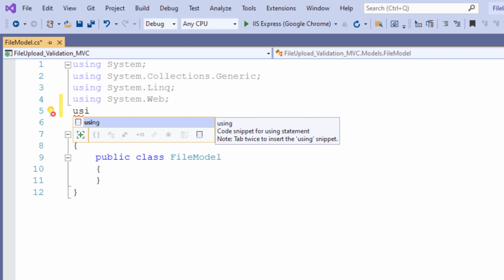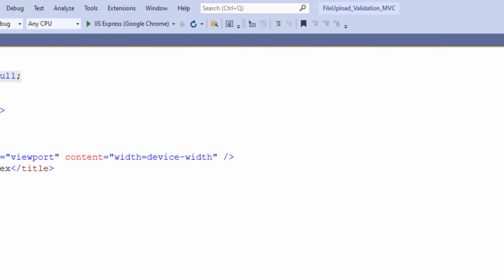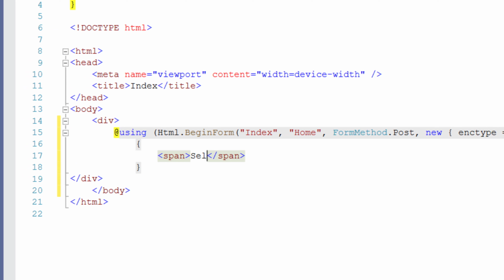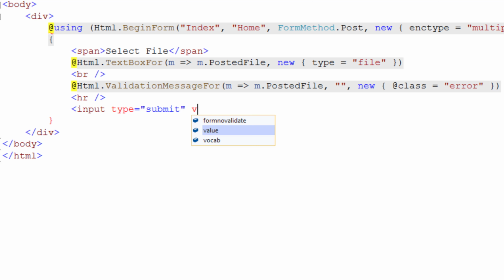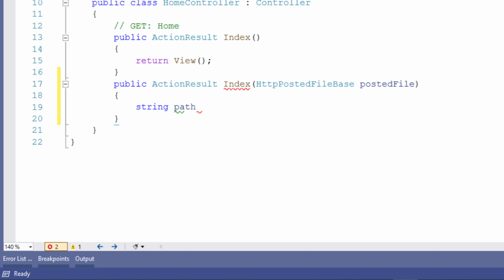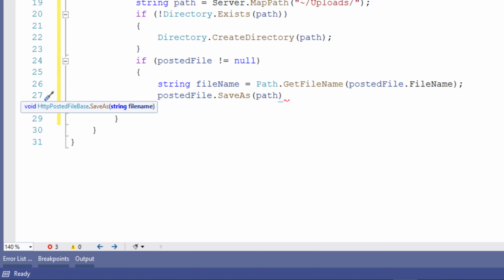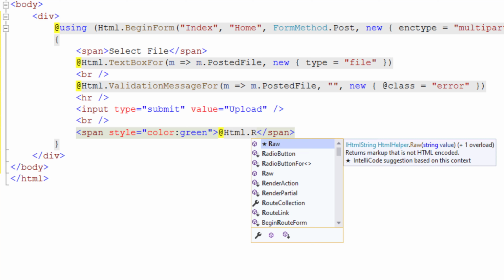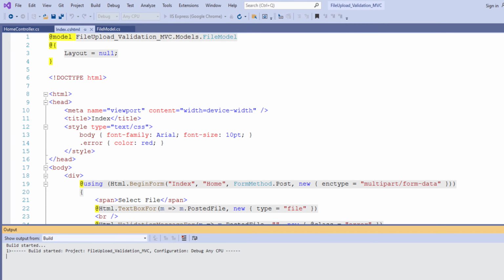FileUpload validation using Data Annotations in ASP.Net MVC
Here Mudassar Khan has explained how to perform Client Side validation of HTML FileUpload element using Data Annotations in Model class and jQuery in ASP.Net MVC Razor.

HTML FileUpload element validation will allow upload of only certain files by filtering them using their extensions. This filtering of files will be done using the RegularExpression Data Annotation attribute in Model class.

Chapters:
00:00 Introduction
00:24 Adding Namespace
00:50 Setting Required Data Annotation attribute
01:07 Setting RegularExpression Data Annotation attribute
01:50 Adding Form elements
03:07 Adding ValidationMessageFor for error message
04:20 Adding Post Action Method for saving file
07:07 Enabling Client Side validation
07:27 Bundles Information
08:03 Demo